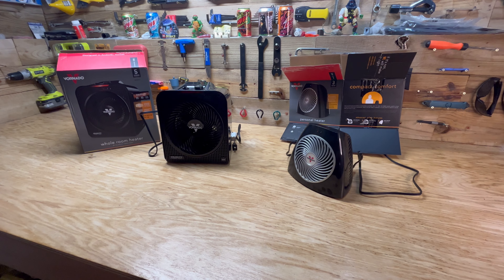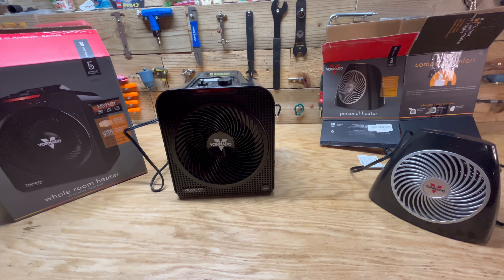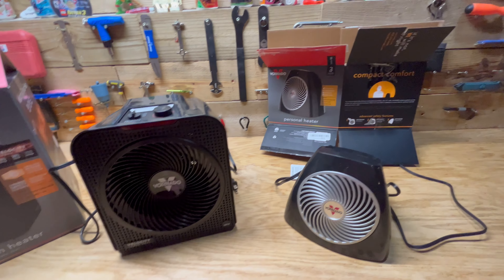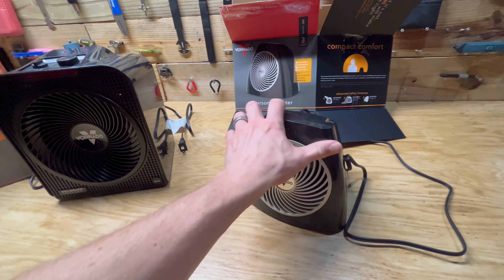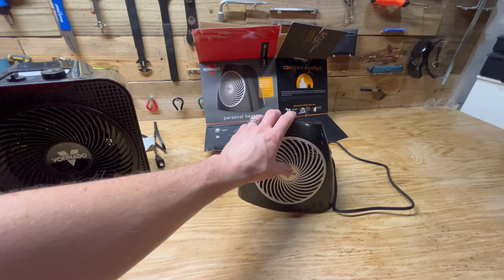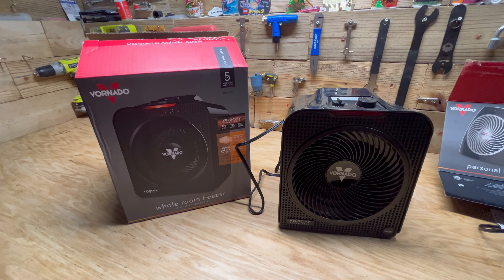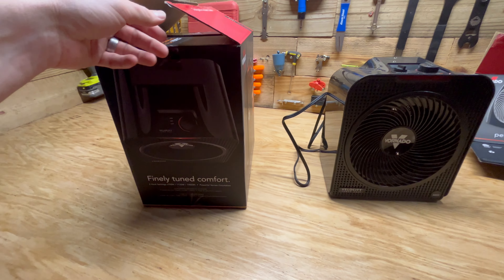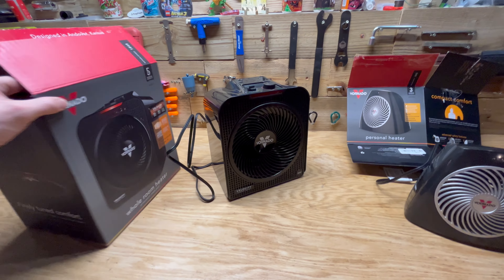Comparing the Vornado Velocity 3 and VH202 Space Heaters! Vornado Space Heater Review! Electric!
The Velocity 3 is the perfect introduction to the Velocity Tuned Heat™ Series that creates hotter heat, moving faster and traveling farther into a room than ever before. The sleek exterior compliments the performance inside and the simple, 3-heat-setting dial controls help keep everyone in the room comfortable while Velocity 3 remains cool to the touch. The tip-over protection, and peace of mind that is backed by a 5-year satisfaction guarantee.The Velocity Series is everything you love about Vornado vortex heat – amplified.